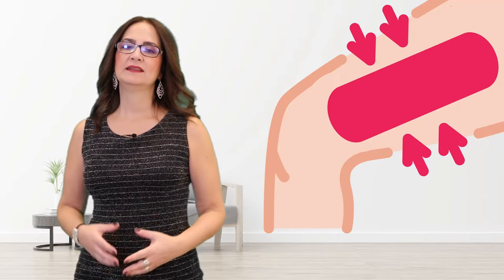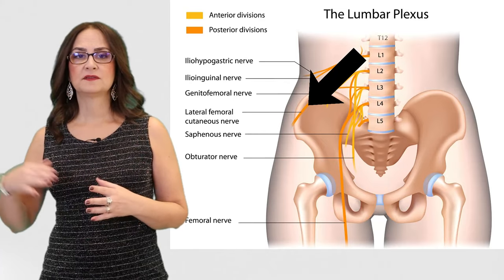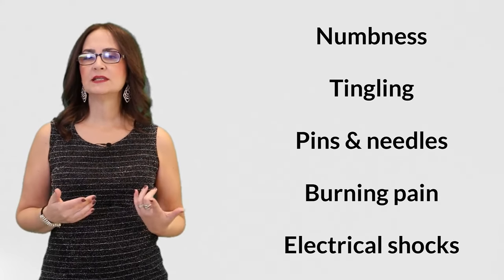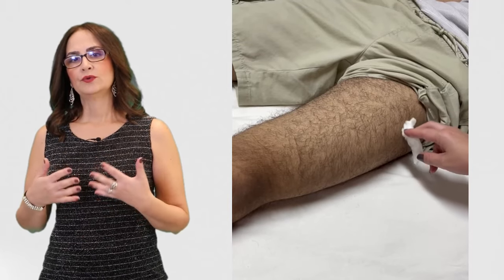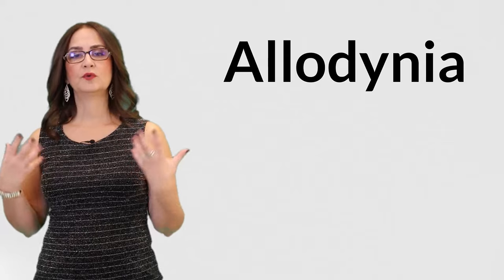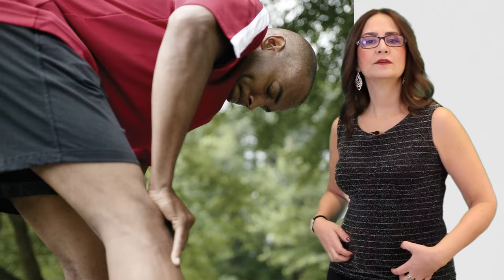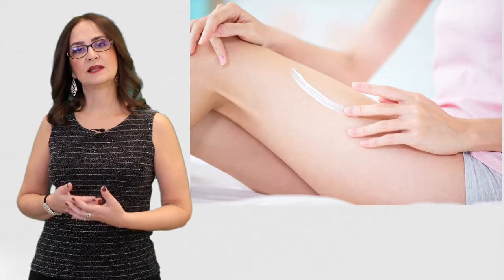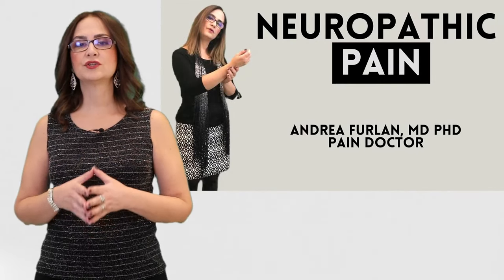#127 Meralgia Paresthetica: What You Need to Know About This Mysterious Condition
Meralgia Paresthetica is a neuropathic pain condition that causes burning pain, tingling, pins & needles, and numbness outside the thigh. It is caused by a compression or injury of the Lateral Femoral Cutaneous Nerve.